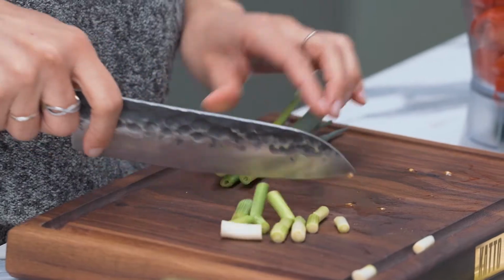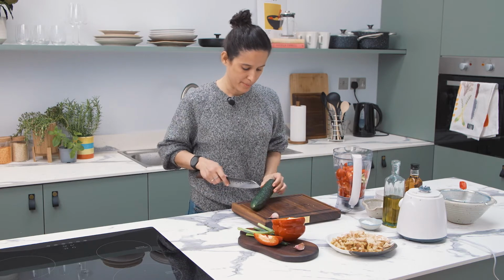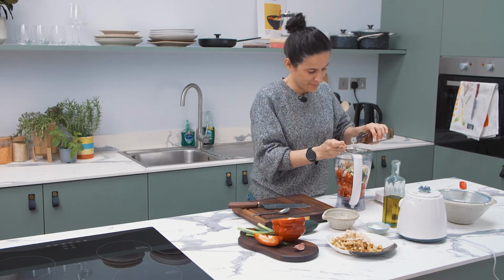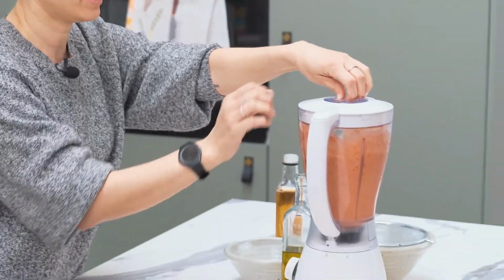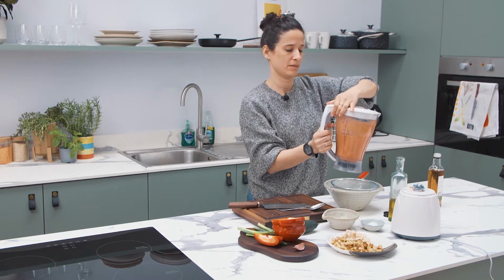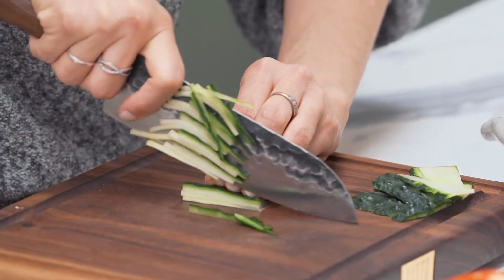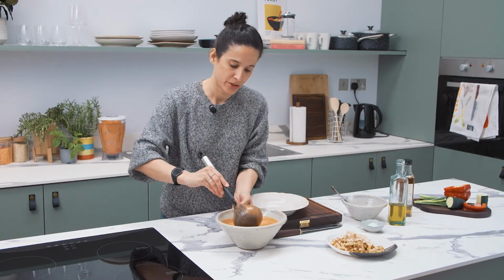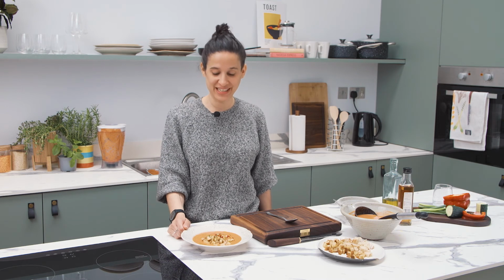How To Make The Best Gazpacho Soup | Katto Knives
One day soon it will be hot outside again. When that day finally comes, you can whip up this incredibly easy and refreshing gazpacho, made here by chef and cooking instructor, Vanessa Toral Díaz.

To make this recipe at home, you will need:

12 Ripe tomatoes
5 Spring onions
1 Clove of garlic
½ Red pepper
1 Cucumber
4 tbsp Sherry vinegar
1 Slice of crusty white bread
A few glugs of extra virgin olive oil

This one is so easy, you have to try it. So let us know how you get on with making it at home.